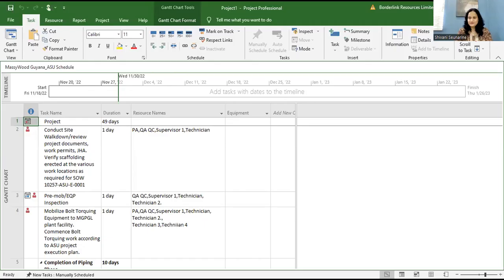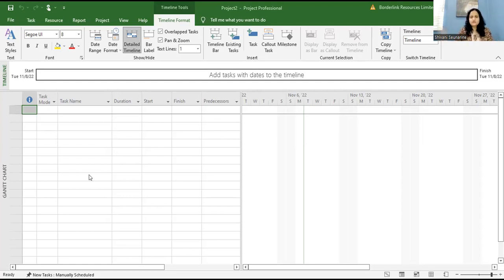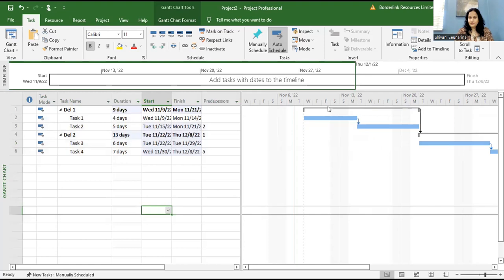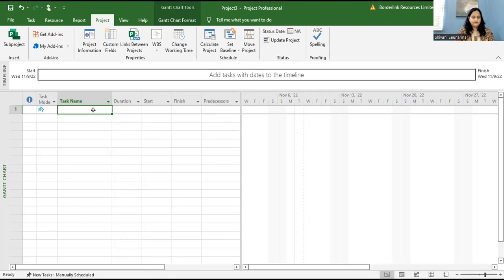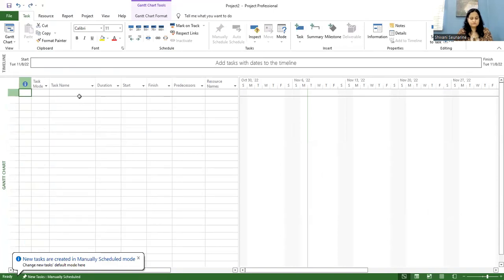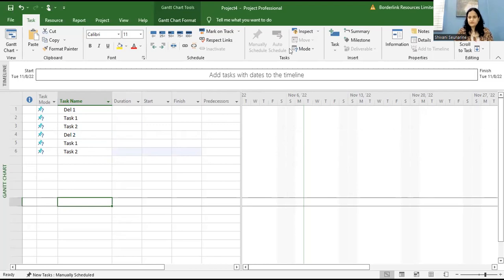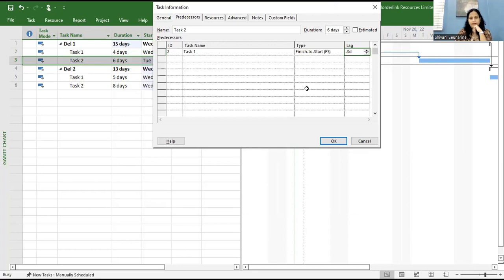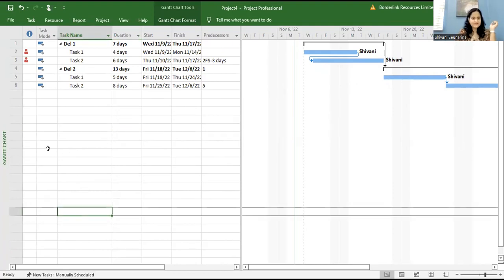Lunch and Learn - Tips & Tricks with Microsoft Project